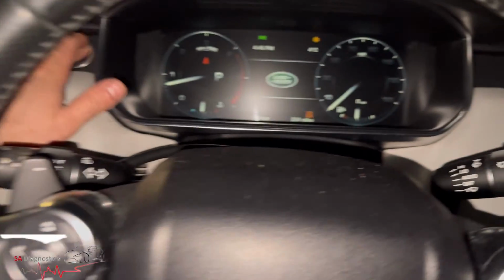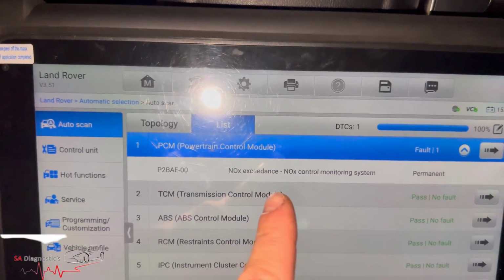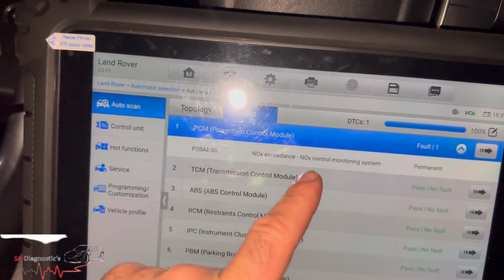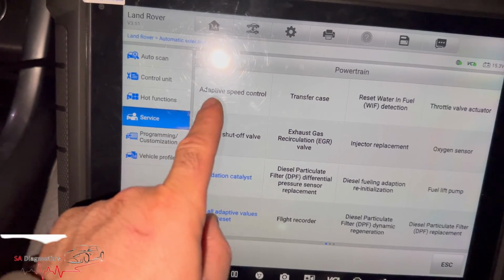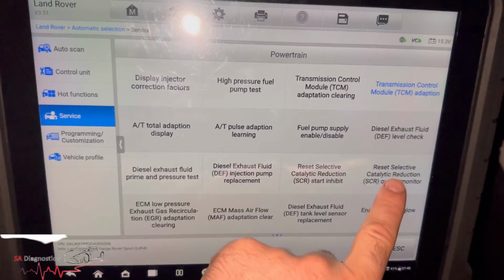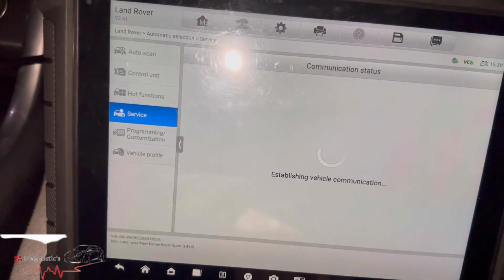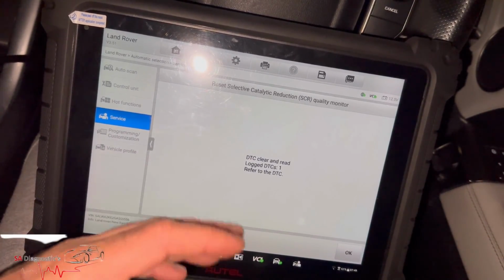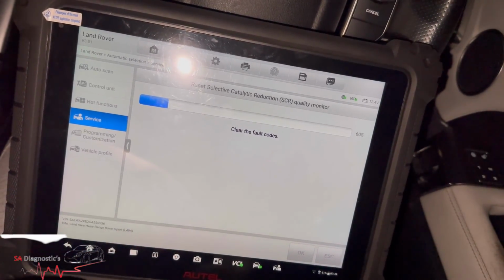Land Rover P2BAE NOx Exceedance NOx Control Monitoring System FIXED